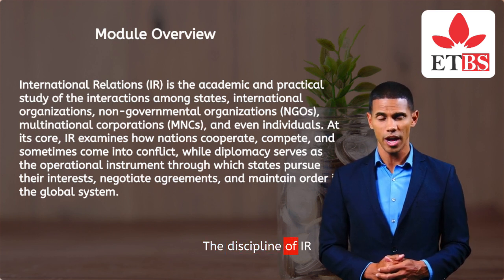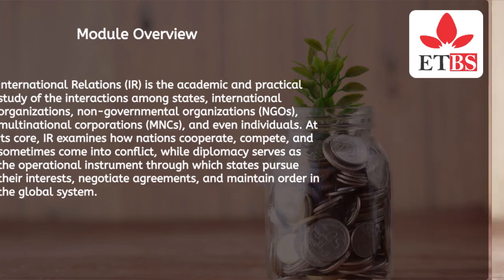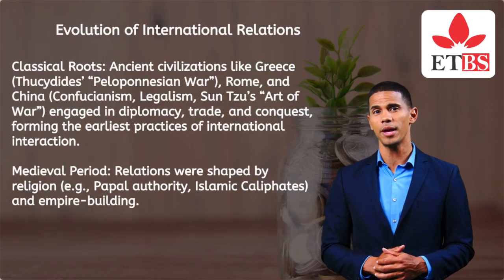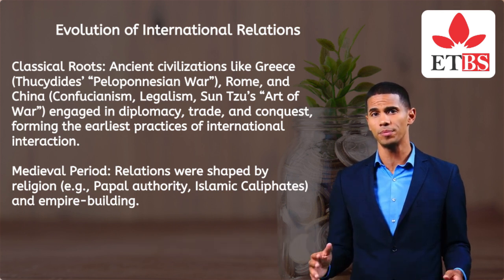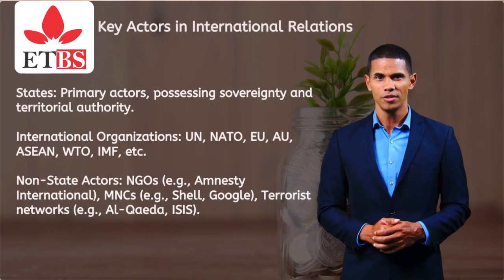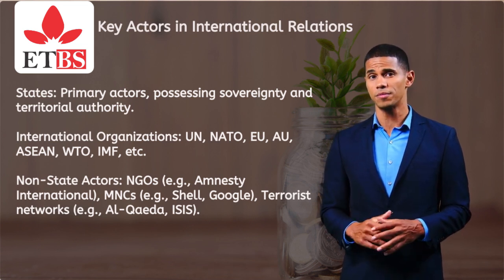International Relations and Diplomacy Module 1 Foundations of International Relations and Diplomacy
International Relations (IR) is the academic and practical study of the interactions among states, international organizations, non-governmental organizations (NGOs), multinational corporations (MNCs), and even individuals. At its core, IR examines how nations cooperate, compete, and sometimes come into conflict, while diplomacy serves as the operational instrument through which states pursue their interests, negotiate agreements, and maintain order in the global system.
The discipline of IR emerged formally after World War I, with the establishment of the first Chair of International Politics at the University of Wales, Aberystwyth in 1919, following the devastating war that exposed the dangers of unregulated state competition. Its primary concern was how to create lasting peace, prevent conflicts, and promote stable international coexistence.
2. Evolution of International Relations
Classical Roots: Ancient civilizations like Greece (Thucydides’ “Peloponnesian War”), Rome, and China (Confucianism, Legalism, Sun Tzu’s “Art of War”) engaged in diplomacy, trade, and conquest, forming the earliest practices of international interaction.

Medieval Period: Relations were shaped by religion (e.g., Papal authority, Islamic Caliphates) and empire-building.

Modern Era (1648 onwards): The Treaty of Westphalia (1648) marked the birth of the sovereign state system, emphasizing territorial integrity, non-interference, and legal equality among states.

20th Century Transformations: Two World Wars, the Cold War, decolonization, globalization, and technological advancement reshaped the international system.

Contemporary Period: IR is now multidimensional, focusing not only on military power and state rivalry but also on issues such as climate change, terrorism, pandemics, cyber security, human rights, and global governance.

3. Core Theoretical Foundations of IR
Realism: Emphasizes power, national interest, and survival in an anarchic international system. Key thinkers: Thucydides, Machiavelli, Hobbes, Hans Morgenthau, Kenneth Waltz.

Liberalism: Stresses cooperation, institutions, democracy, and interdependence. Thinkers: Woodrow Wilson, John Locke, Immanuel Kant.

Constructivism: Argues that ideas, norms, and identities shape international behavior more than material power alone. Key scholar: Alexander Wendt.

Marxist & Critical Approaches: Focus on economic exploitation, inequality, and global capitalism as shaping IR.

Feminist Theories: Emphasize gendered power dynamics and the exclusion of women’s perspectives in global decision-making.

4. Defining Diplomacy in International Relations
Diplomacy is the structured practice of communication, negotiation, and representation between states and other global actors. It is the “art and science” of managing relations without resorting to war. Diplomacy is both an institution (embassies, foreign ministries, international organizations) and a process (dialogue, negotiation, persuasion, mediation).